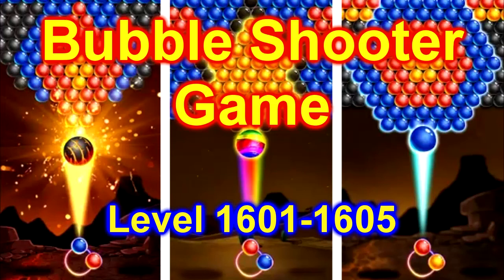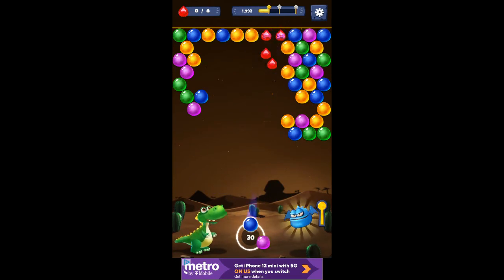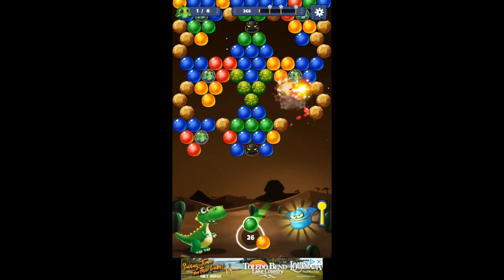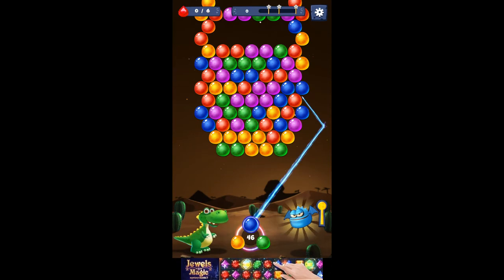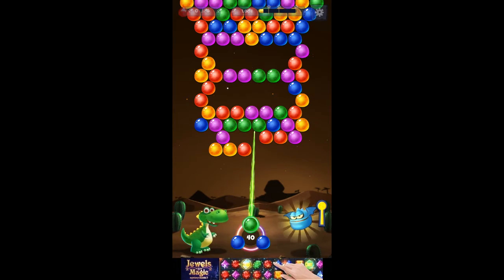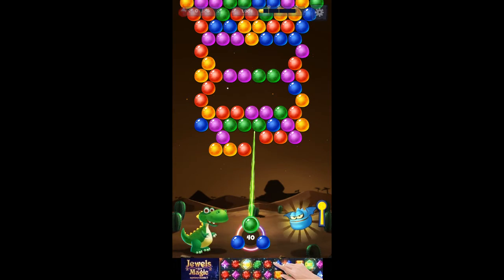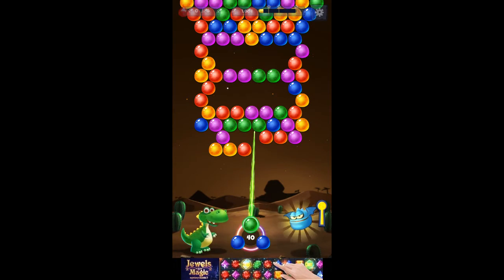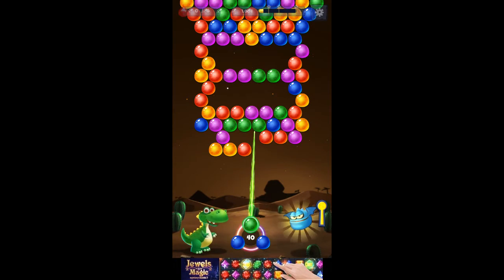Bubble Shooter Level 1601-1605 Fun Game On Cell Phone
This will be the last video for this game. The Newest Update made the game unplayable on my phone. Sorry.

Over 2000 free levels with free boosters to play!

Shoot and pop bubbles to blast and get high score!

How to Play:
* Shot bubble bullets to other bubbles!
* Bullets will pop color matched Bubbles!
* Make them all explode!

Features:
* Accumulate bubble energy to get different Items or Skills.
* We have many amazing Items and Skills combinations are waiting for you to explore.
* They will help you to overcome difficult Levels and Achieve higher score!
* The whole process will be very interesting!

I have some other Bubble Shooter videos. Check them out and see which one you like the best. Leave me a comment which one you like better: